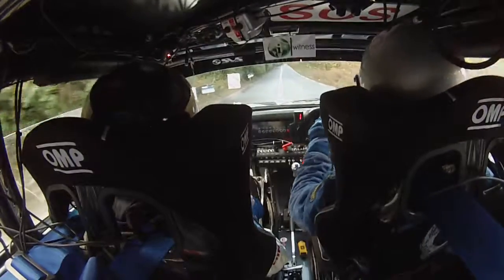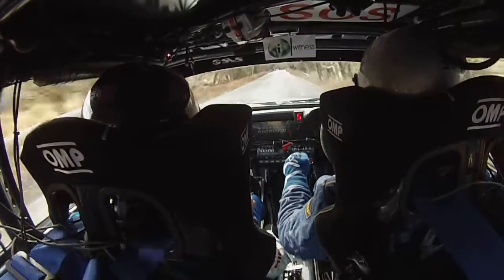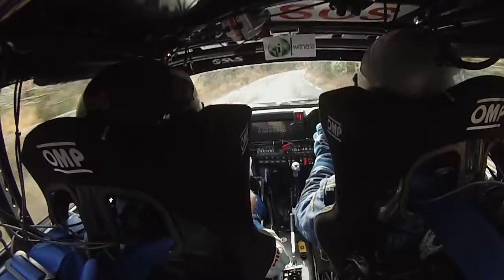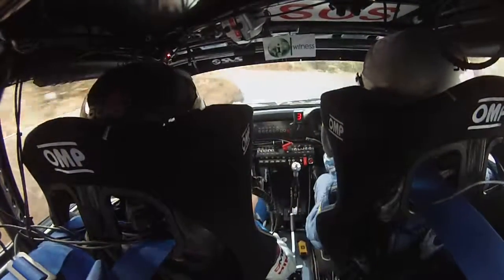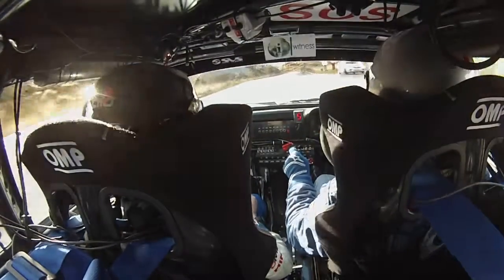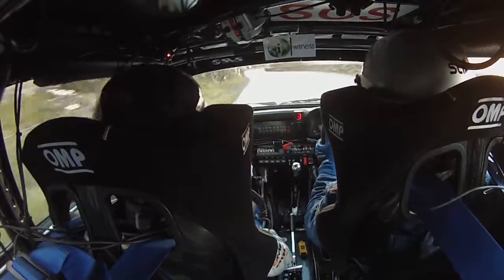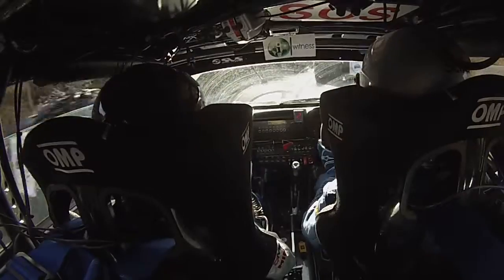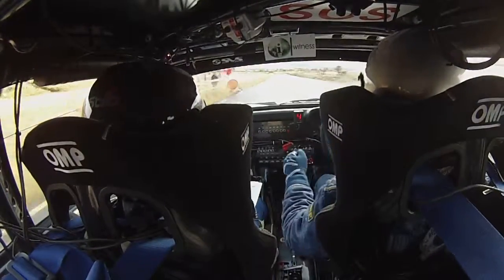Killarney Historic Rally 2017 SS3 - Michael McDaid/Jordan Murphy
Incar with Michael and Jordan over another Killarney classic, the Molls Gap stage. Quicker this time over the repeat of the opening stage, less lairy moments and a lot tidier!